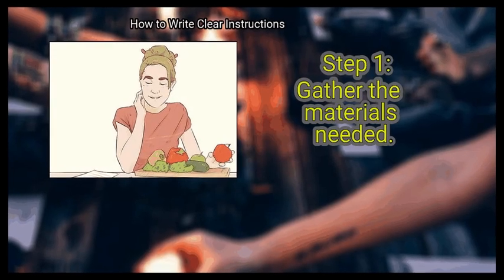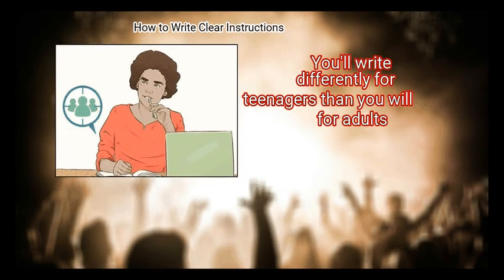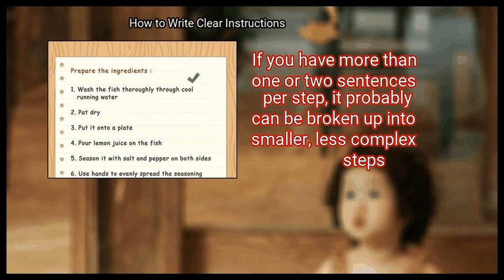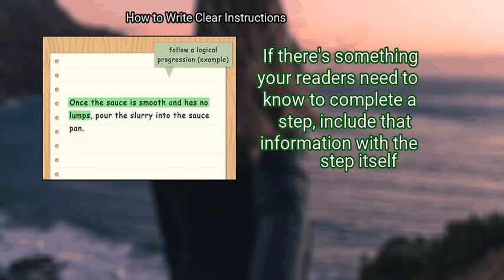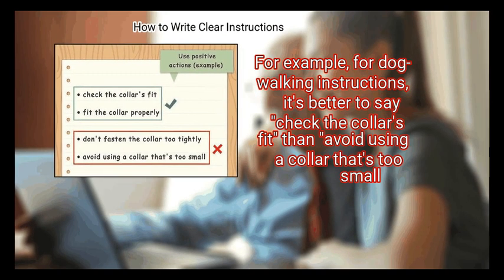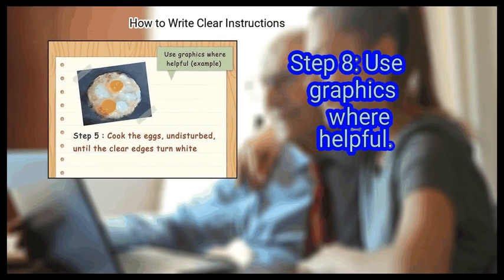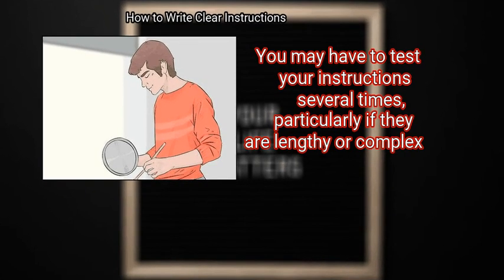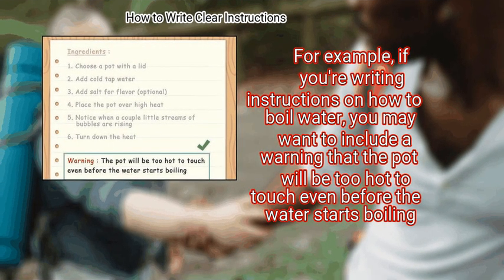3 Ways To Write Clear Instructions | Life Hacks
3 Ways To Write Clear Instructions

if you're a teacher or technical writer, you probably have to write instructions every day. but for many other people, writing clear instructions can be difficult. you might skip a key step because you assume your readers will automatically do it, or you might confuse your readers by including too many actions in one step. to write clear instructions, first make sure you understand exactly how to complete the task. follow your instructions literally to make sure they will accomplish the task

Chapters:
00:00 Introduction
00:43 Method 1: Understanding the Task
04:08 Method 2: Writing Your Instructions
10:30 Method 3: Testing Your Instructions

Key items in the Video:
 Method 1: Understanding the Task
  - 1. Gather the materials needed.
  - 2. Perform the task yourself.
  - 3. Make a detailed outline.
  - 4. Define your audience.
  - 5. Draft a short introduction.
 Method 2: Writing Your Instructions
  - 1. Divide the task into baby steps.
  - 2. Start each step with an action word.
  - 3. Follow a logical progression.
  - 4. Choose your words carefully.
  - 5. Use positive actions.
  - 6. Write in second person.
  - 7. Include alternatives.
  - 8. Use graphics where helpful.
 Method 3: Testing Your Instructions
  - 1. Organize your instructions into parts.
  - 2. Try your instructions as written.
  - 3. Edit your instructions carefully.
  - 4. Include a list of tools or supplies needed.
  - 5. Provide warnings where appropriate.